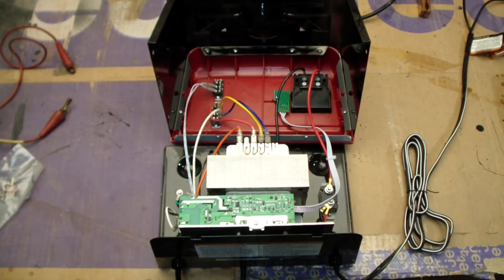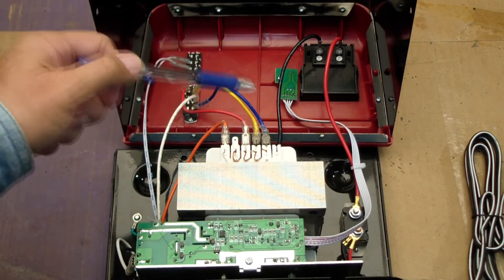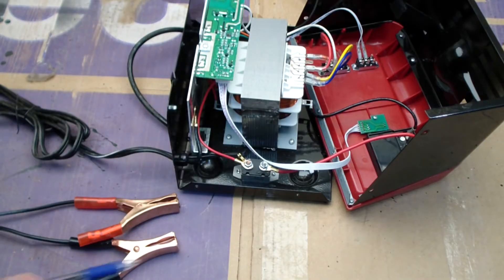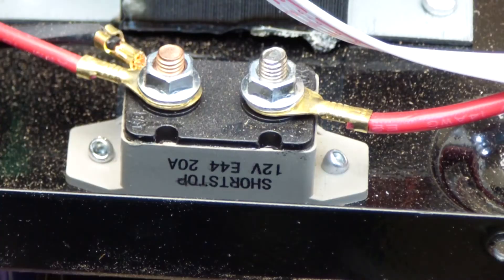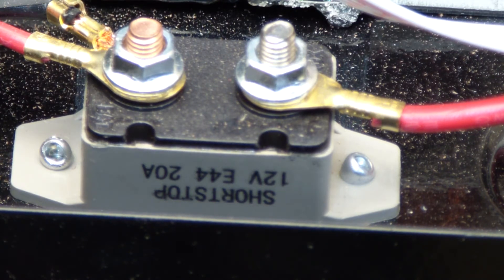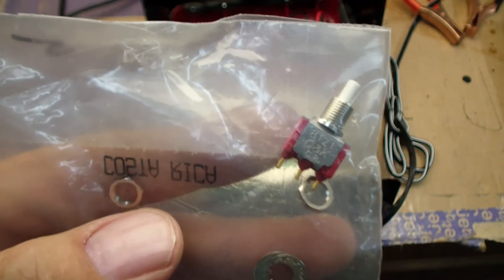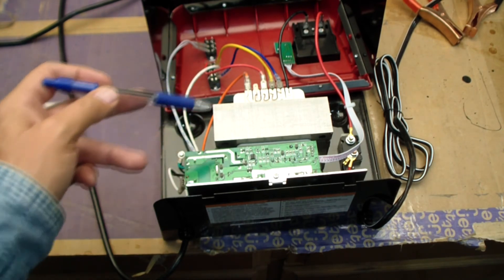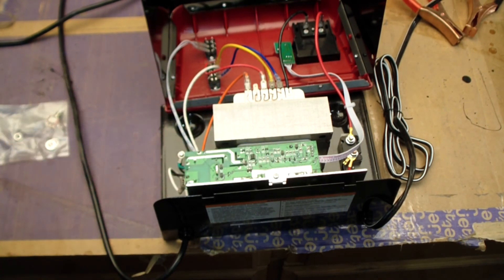Harbor Freight 10/2/50 Amp Battery Charger Review FAIL Part 2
Inside the box we see the reason it cannot supply 50A and cuts out. Has a Bussmann 20A self resetting circuit breaker. I also explore modifying circuit to have a switch to force voltage at clamps. This experiment did not go well. as even if I jumpered the AC relay and forced power to the transformer the regulator circuit would still not power on.